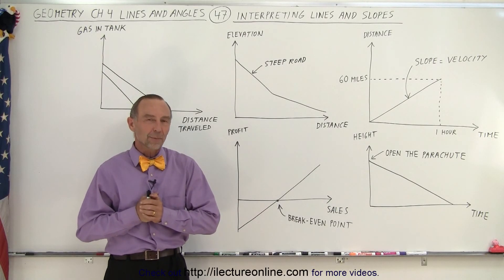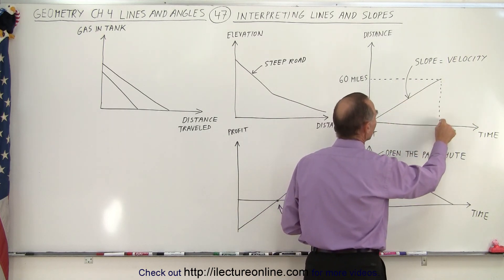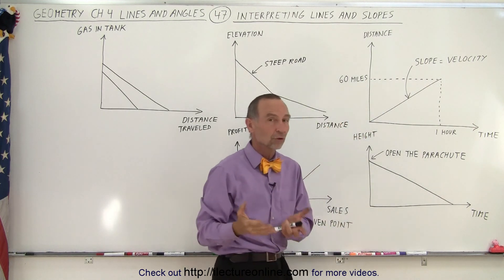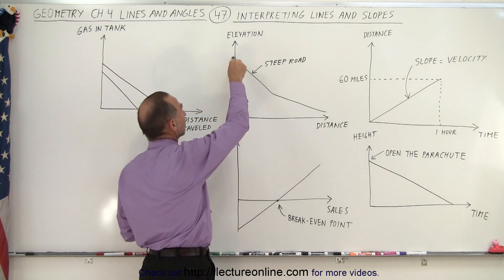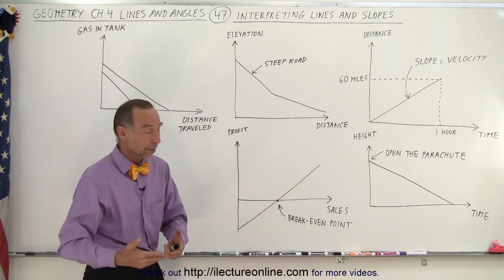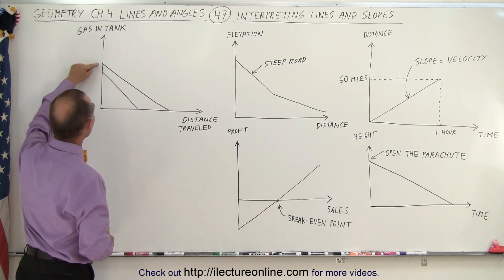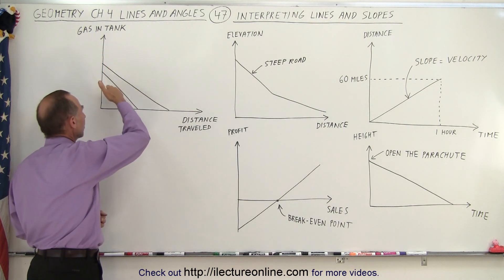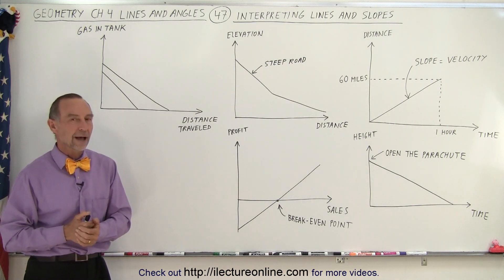Geometry - Ch. 4: Lines and Angles (47 of 54) How to Interpret Lines and Slopes' Meaning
We will learn how to interpret and uses for graph of lines and slopes: gas in tank vs distance traveled, elevation vs distance slope=steep road, distance vs time slope=velocity, profit vs sales slope=break-even point, and height vs time slope=open the parachute.

Title:  Geometry - Ch. 4: Lines and Angles (46 of 54) Find the Slope Perpendicular to the Line

Title:  Geometry - Ch. 4: Lines and Angles (48 of 54) What is an Equation of Line?